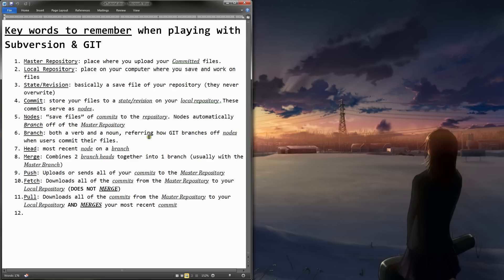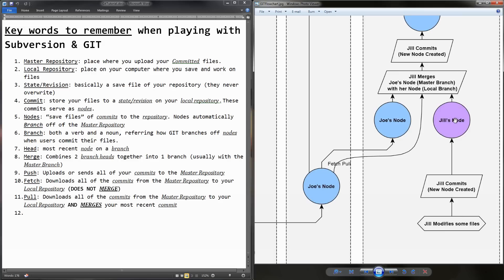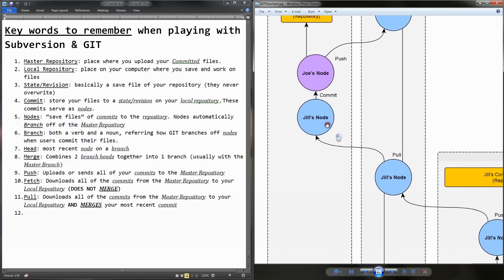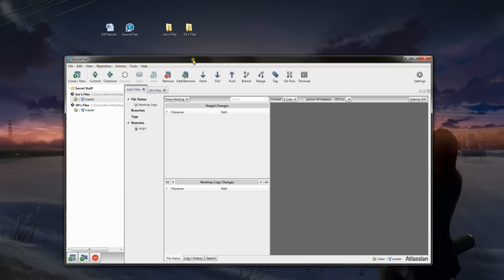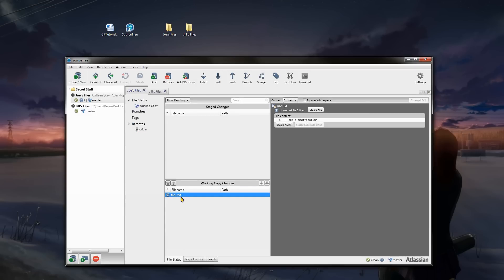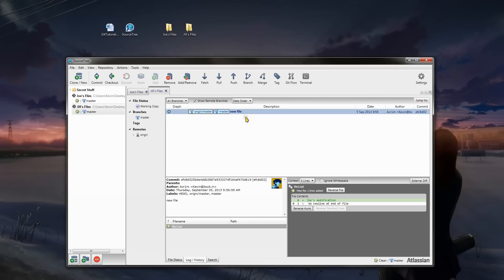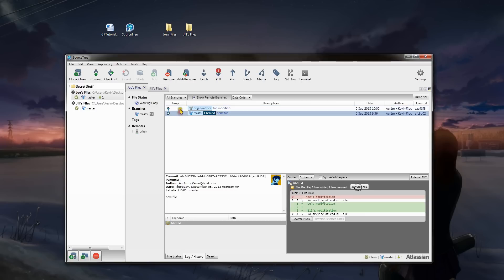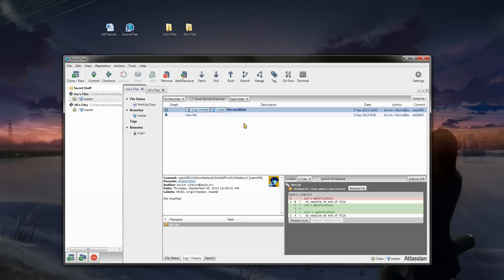How To Use GIT and SourceTree - For Beginners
In this tutorial, i briefly go over the basics of GIT, and then I start the slow process of an example of GIT using SourceTree. Hopefully you're able to understand it pretty well after the first example.

I DO NOT cover Conflicts, Errors, or File Merging. I might cover that in another video...

Key words to remember when playing with Subversion & GIT
1. Master Repository: place where you upload your Committed files.
2. Local Repository: place on your computer where you save and work on files
3. State/Revision: basically a save file of your repository (they never overwrite)
4. Commit: store your files to a state/revision on your local repository . These commits serve as nodes.
5. Nodes: "save files" of commits to the repository. Nodes automatically Branch off of the Master Repository
6. Branch: both a verb and a noun, referring how GIT branches off nodes when users commit their files.
7. Head: most recent node on a branch
8. Merge: Combines 2 branch heads together into 1 branch (usually with the Master Branch)
9. Push: Uploads or sends all of your commits to the Master Repository
10. Fetch: Downloads all of the commits from the Master Repository to your Local Repository (DOES NOT MERGE)
11. Pull: Downloads all of the commits from the Master Repository to your Local Repository AND MERGES your most recent commit